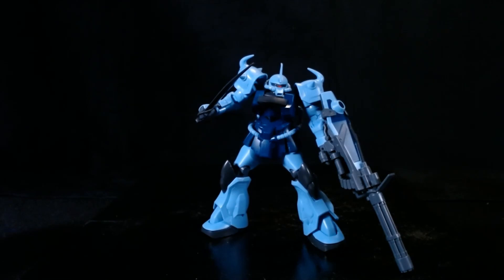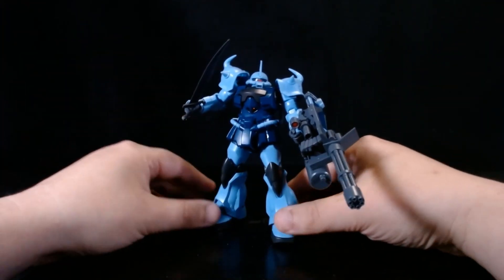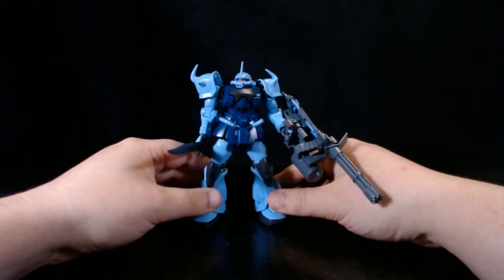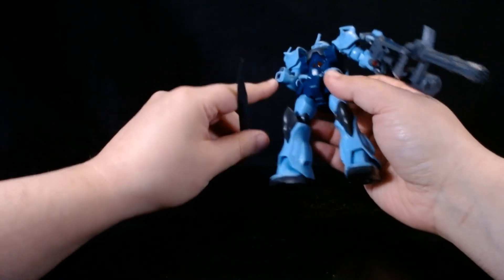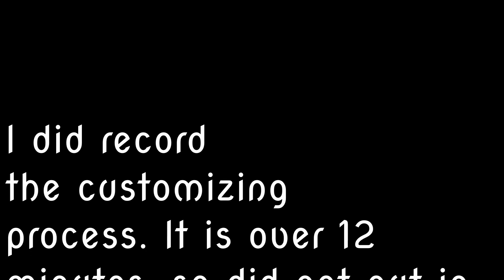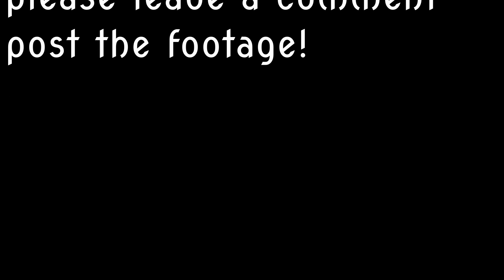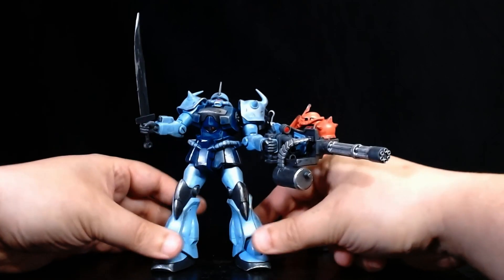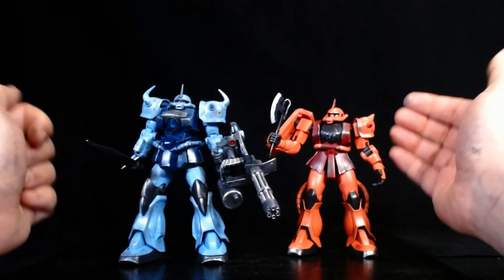Bandai High Grade Gouf Custom Model Kit Overview and customizing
So be warned this is NOT a "how to" video, more of an overview.

My Instagram and tiktok are @trustarscreamer

Catch me on @FigureACTION   every Thursday at 9pm Eastern